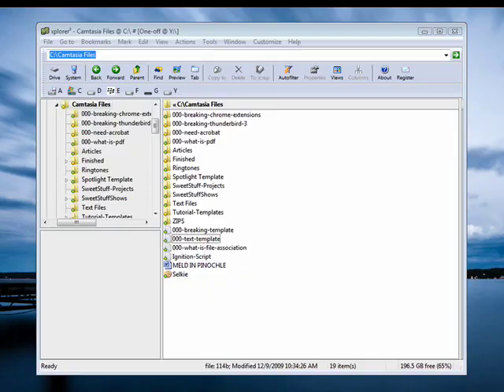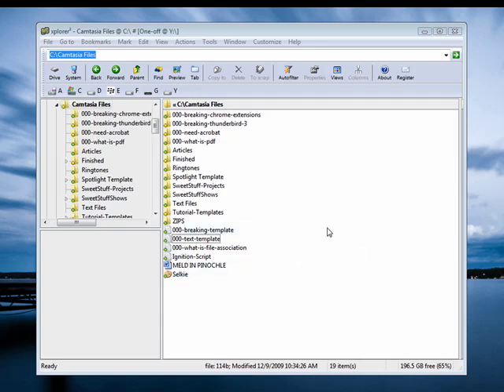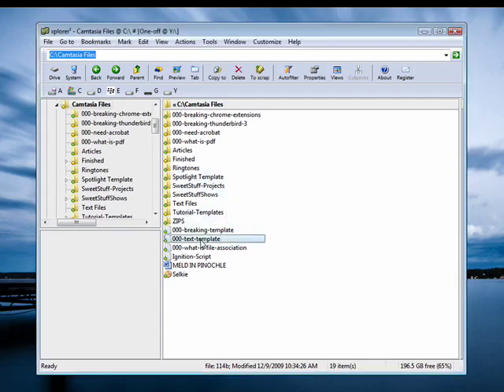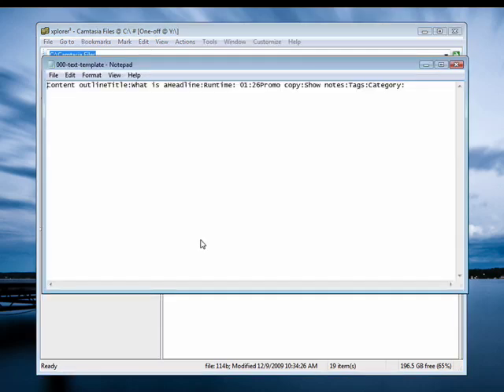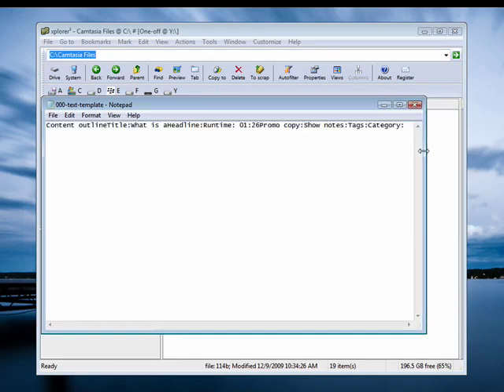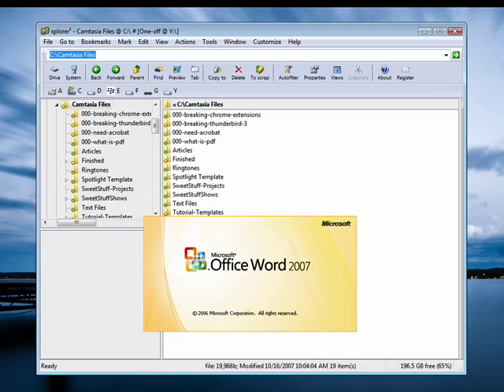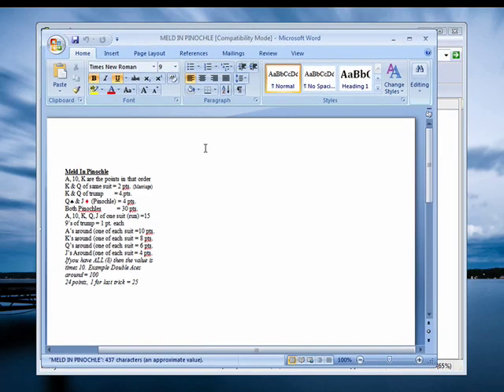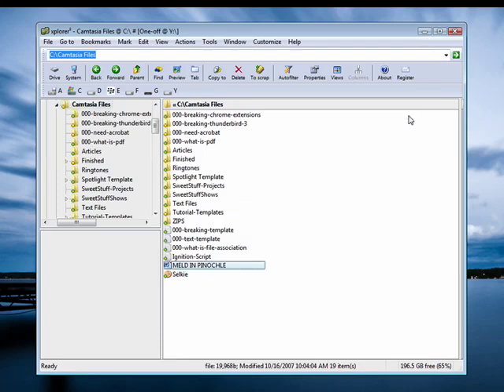What is a file association?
If you're new to computers you may have heard the term "file association" and wondered what it means. Well, we're here to tell you! A Internet tutorial by butterscotch.com.